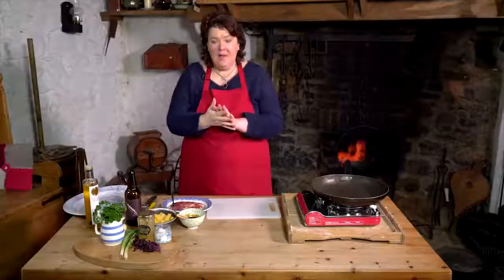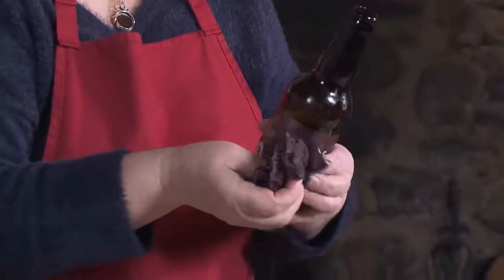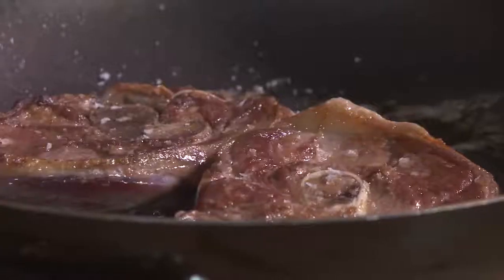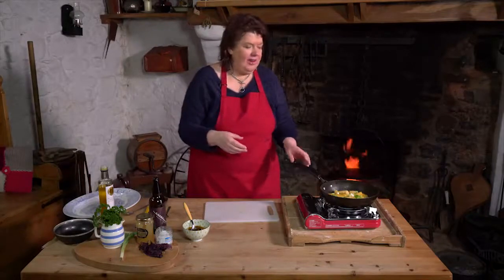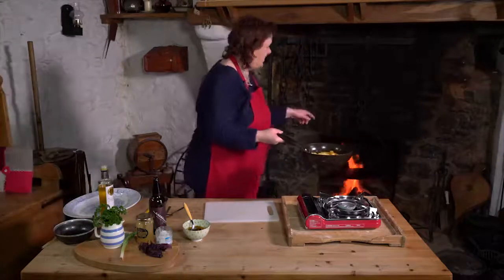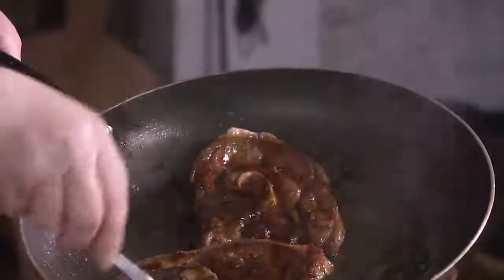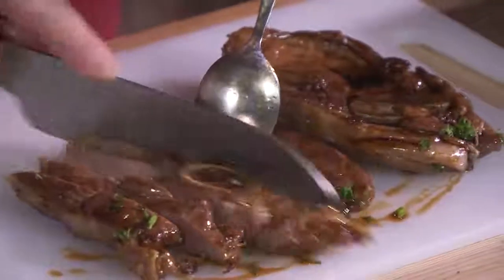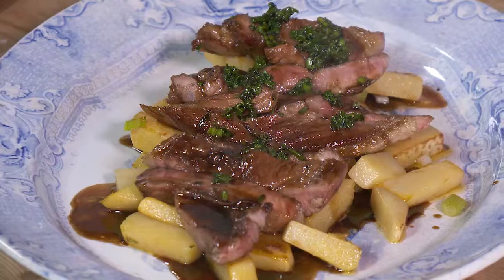A Wee Taste of Ulster-Scots (Lamb in Stout & Honey with Neeps)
Join celebrity chef Paula McIntyre MBE as she demonstrates how to cook the traditional Ulster-Scots dish; lamb in dulse stout, served with honey with neeps.

In this video, Paula uses stout with dulse (dried seaweed) for the lamb dish which is accompanied by neeps (Ulster-Scots for turnip or swede).